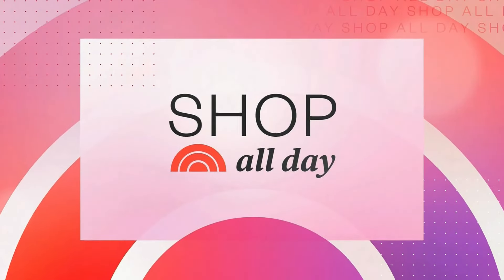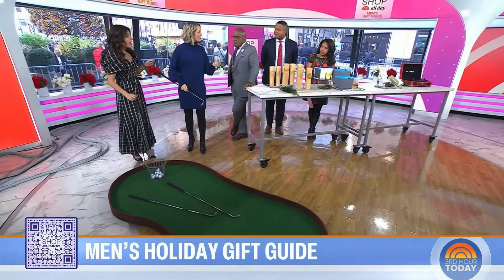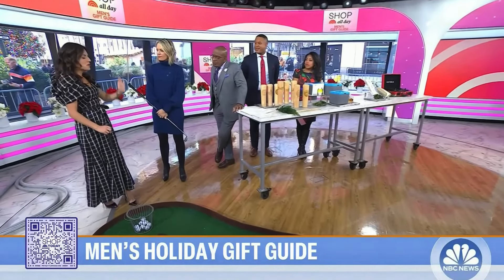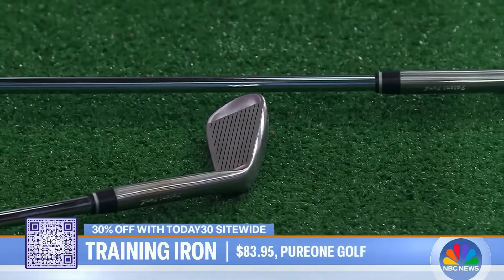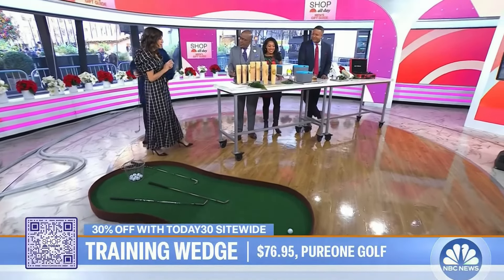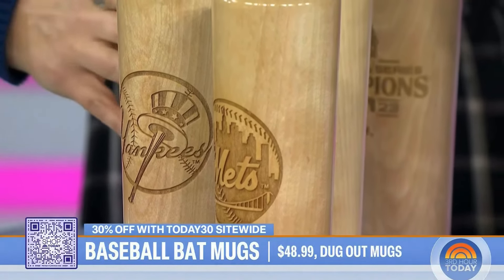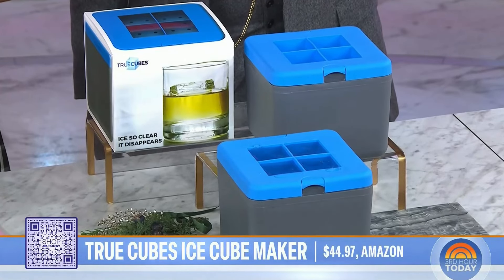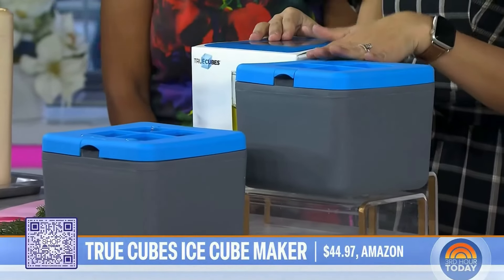Dylan Dreyer tights 44